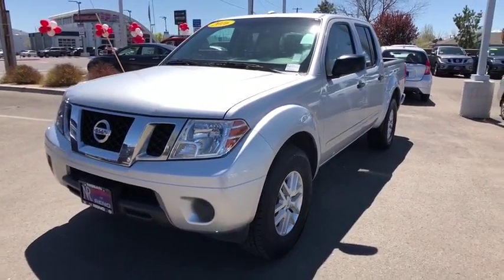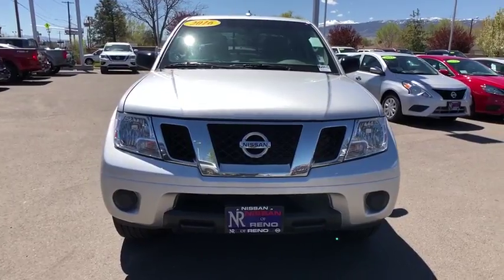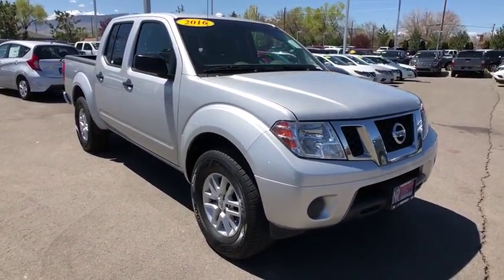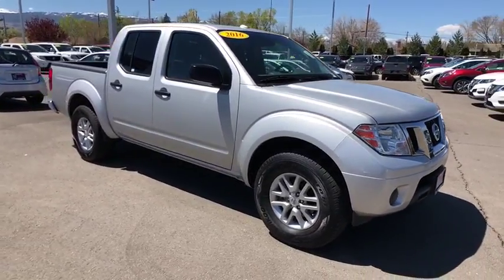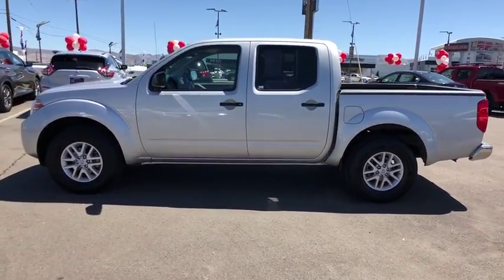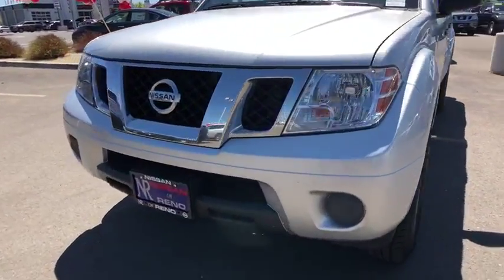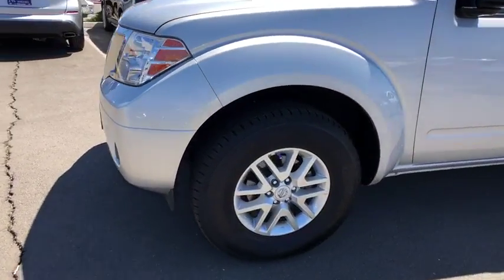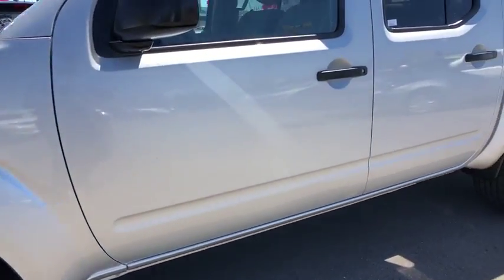2016 Nissan Frontier Reno, Carson City, Northern Nevada, Roseville, Folsom, NV P11354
Silver Used 2016 Nissan Frontier available in Reno, Nevada at Nissan of Reno. Servicing the Carson City, Northern Nevada, Roseville, Folsom, NV area.